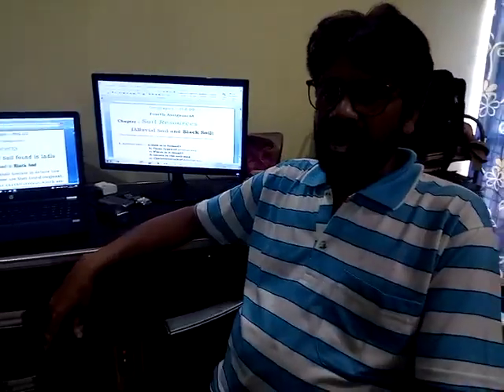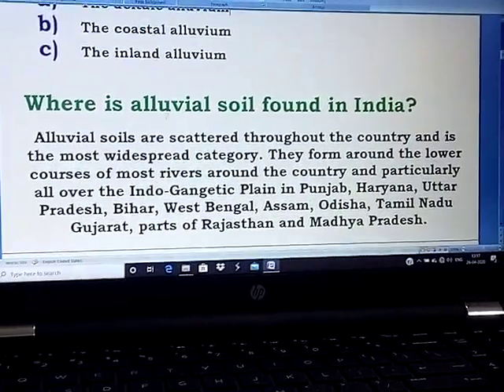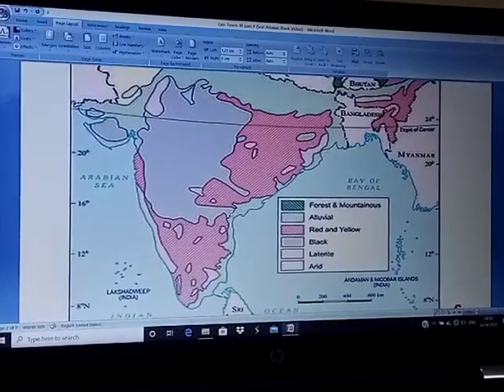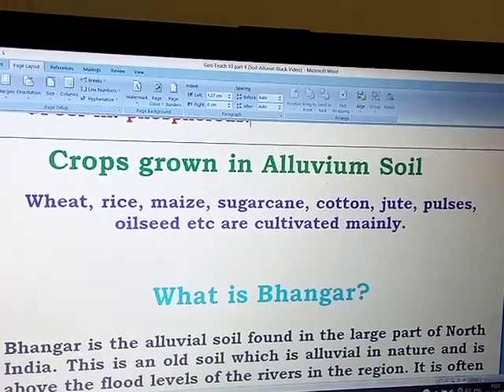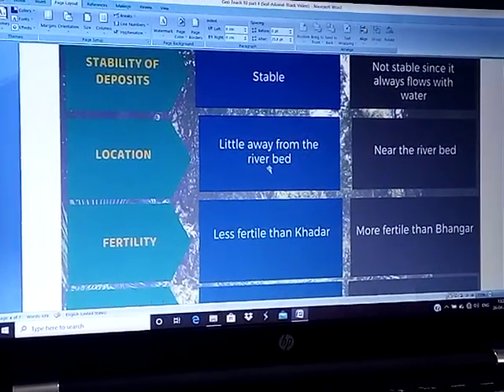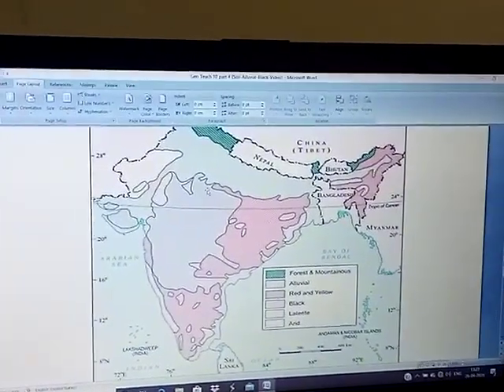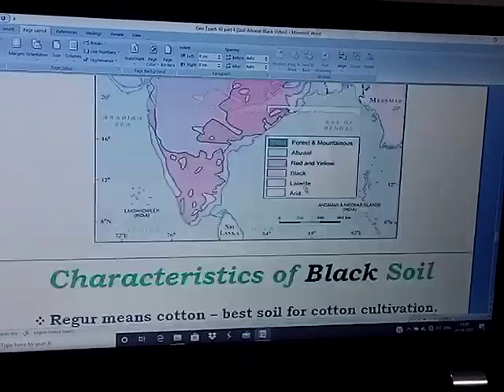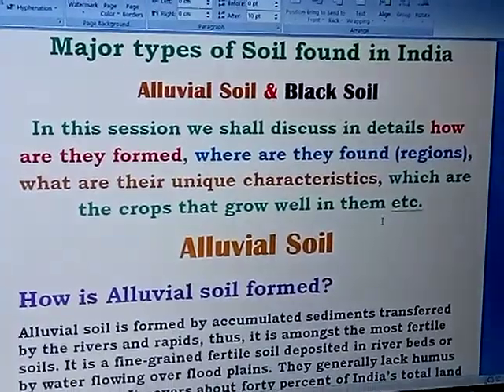Geo Teach 10 part 4 (28th April)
Soil - Alluvial and Black